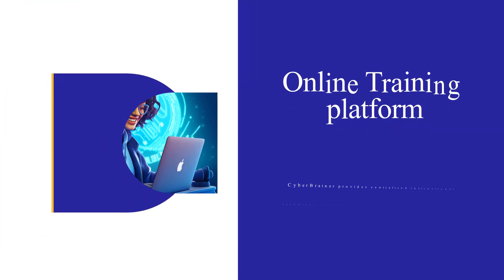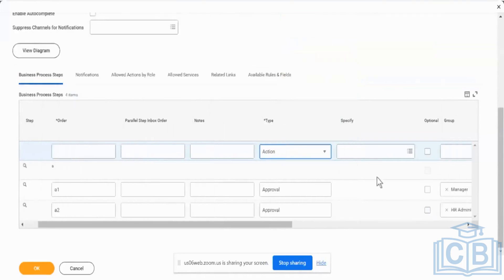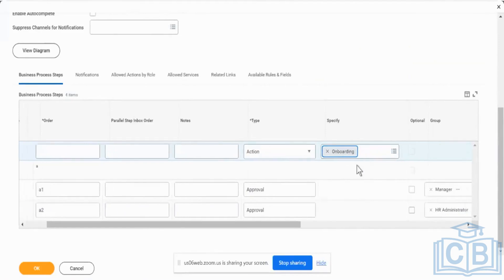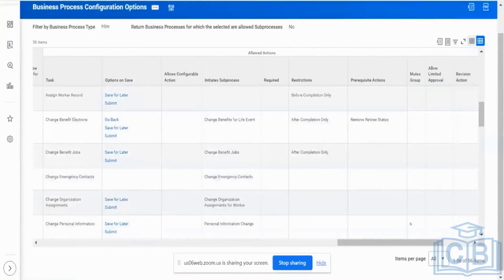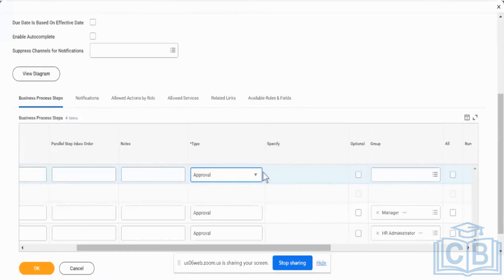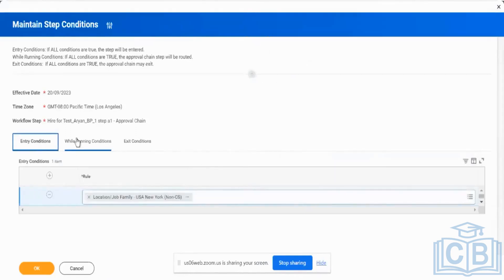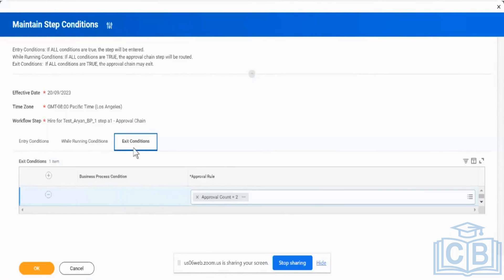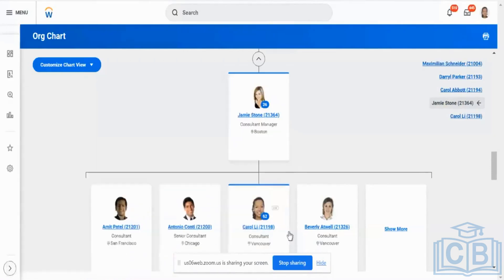Workday Business Processes: Action, Approval, and Approval Chains | Workday Tutorial | Cyberbrainer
This training will cover all of Workday's essential tools and functions, from user interface navigation to employee data management and report creation.

Our professional instructors will deliver step-by-step demonstrations, hands-on activities, and real-world examples to ensure that you fully understand how to use Workday's capabilities.
1. Action is a type of event or sub-workday business process triggered from higher.
2. Approval is when something does not have an immediate approval and requires approval from higher levels.
3. Approval chains are used when there is a high volume, priority event or involves workday financial implications and requires multiple levels of approval.
4. Maintain step conditions workday is used for to workday configuration business workday processes, maintain step condition, and entry condition for approval chains.
5. The entry condition is the criteria used to trigger the workday approval process chain.
6. The while condition workday is used for to specify what needs to happen in the workday approval process chain and can skip certain levels.
7. The exit condition is mandatory and automatically traverses from the bottom level to the top level of workday approval process hierarchy.
8. Stop criteria can be used to end the workday approval process chain early. 9. Skip level workday approval process can be used to skip certain workday approval process levels.
10. The workday approval process chain can be workday configuration to only require workday approval process certain levels or to require multiple levels of workday approval process.

workday training
workday course
workday certification
workday tutorials